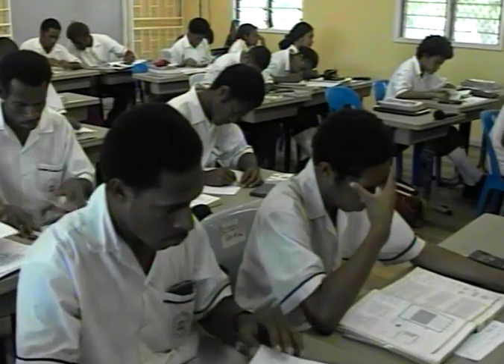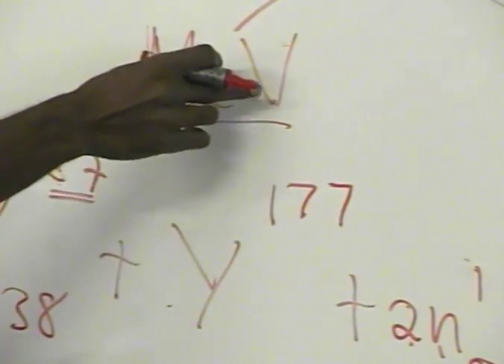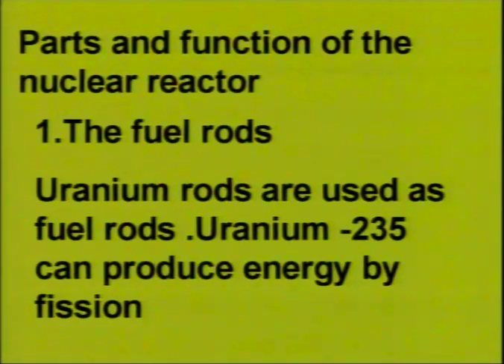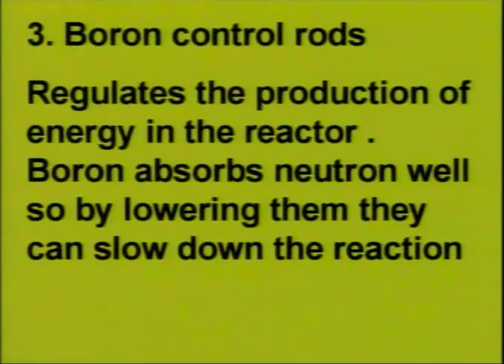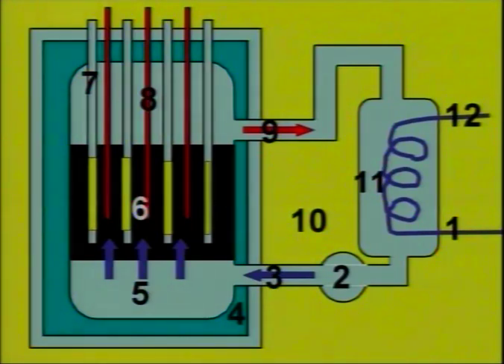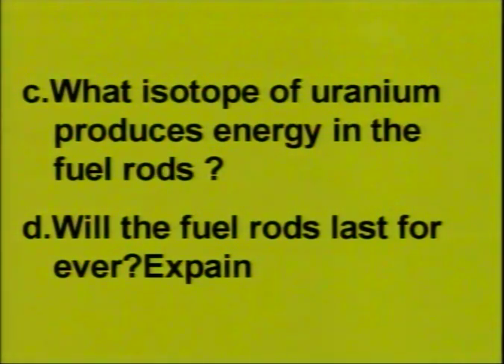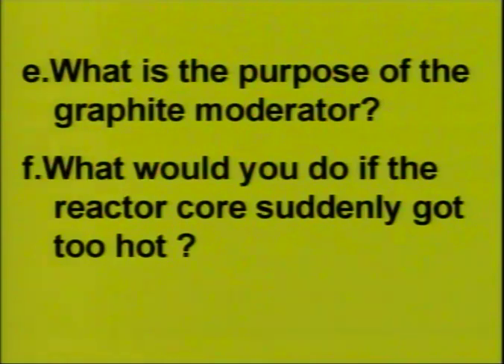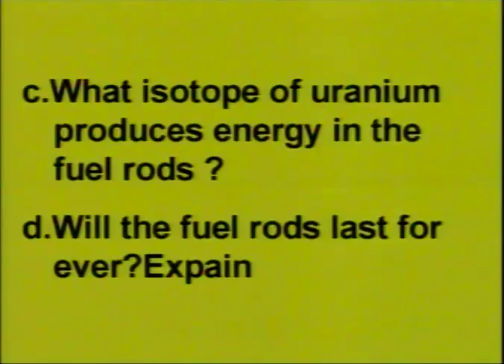Grade 11 Physics Lesson 74 Nuclear reactor